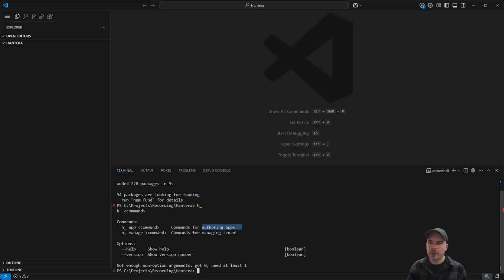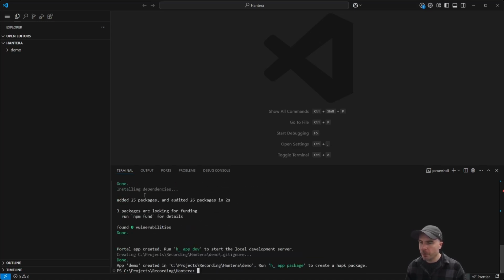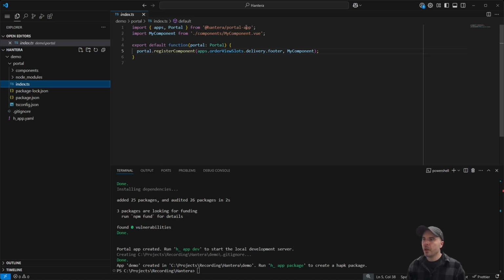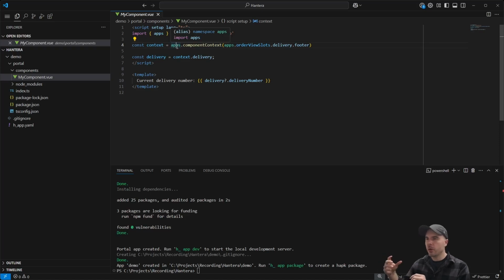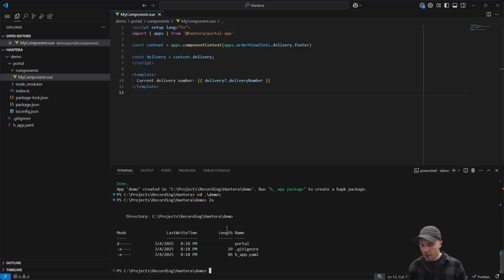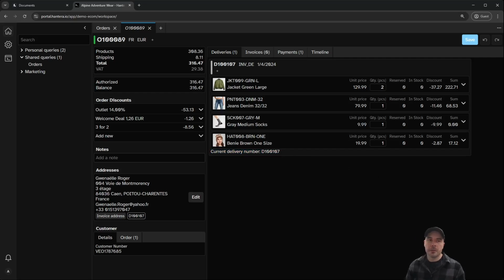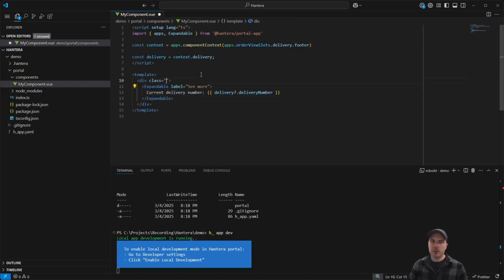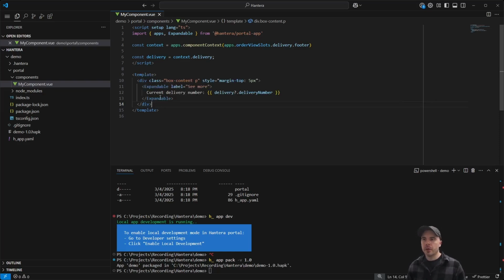Get started developing apps in Hantera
See how to get started developing a portal extension app in Hantera in just a few minutes.

Hantera is a modern Order Management System (OMS). Built from to empower developers to deliver amazing experiences.